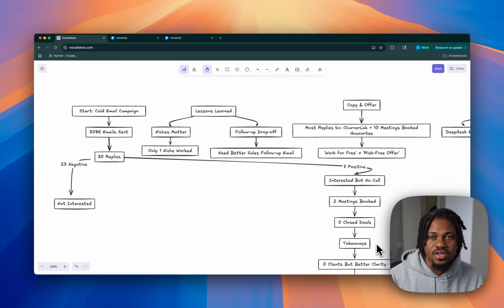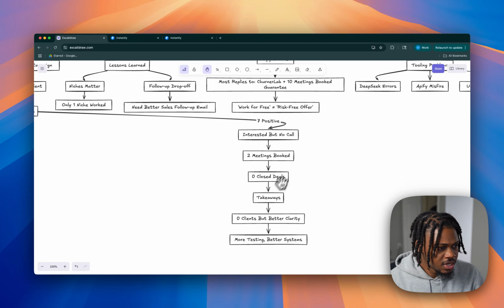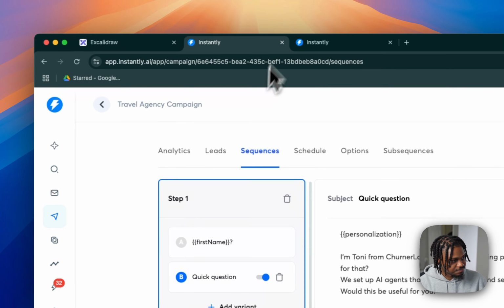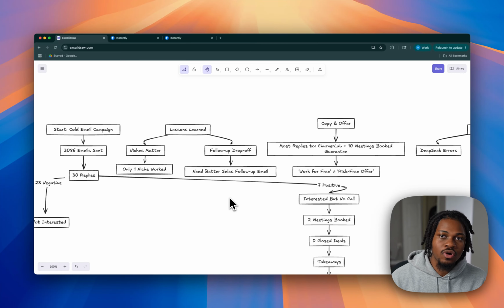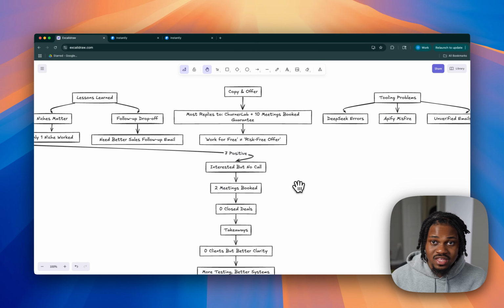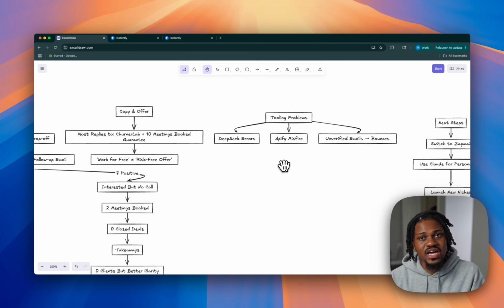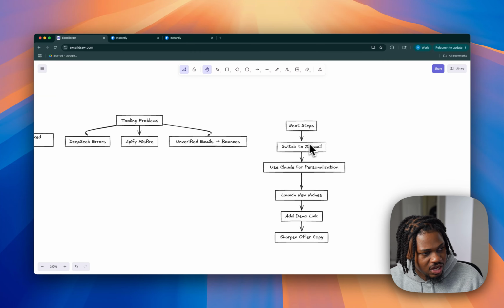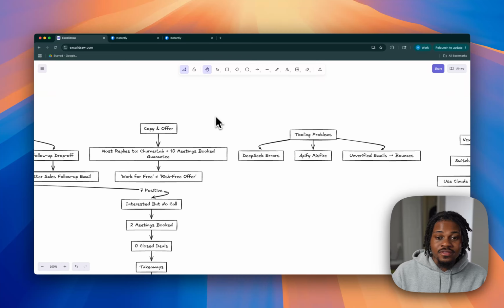Sent 3,000 Cold Emails. Here's What Went Wrong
Join the AfroAutomators community ⤵️

Summary ⤵️
‪@tonioai shows you how to prevent cold email mistakes.

On this channel, I break down the exact systems I use to:
Scale side hustles
Land freelance clients
Build 24/7 income tools — from Lagos to DC

🎯 Tutorials, teardown videos, case studies
⚡️ For coders and non-coders
🌍 Powered by the AfroAutomators community

📸 Instagram (new tools & strategies daily):   / tonioai_